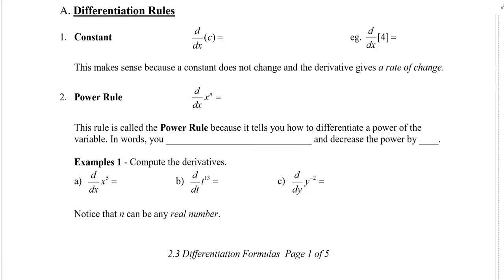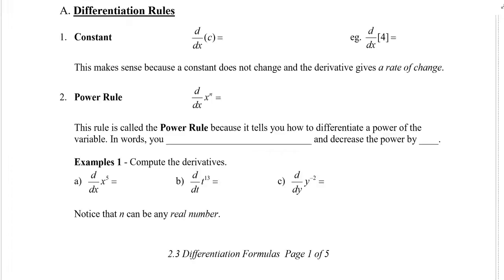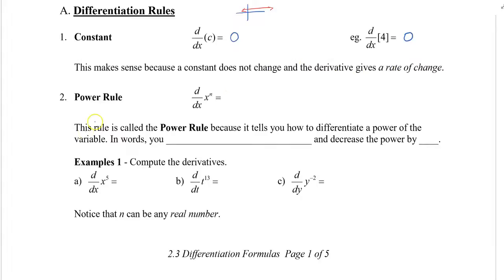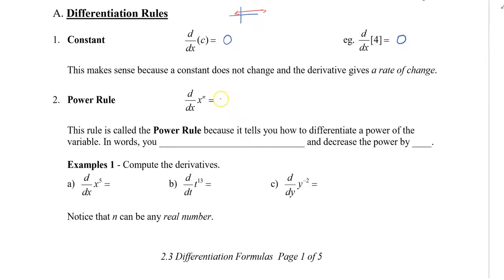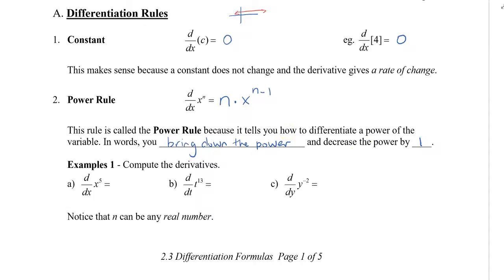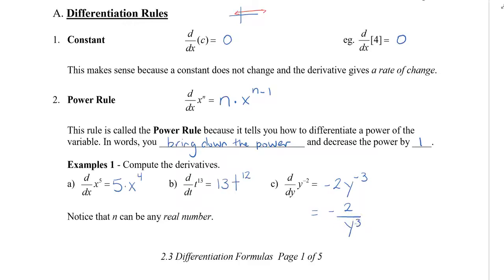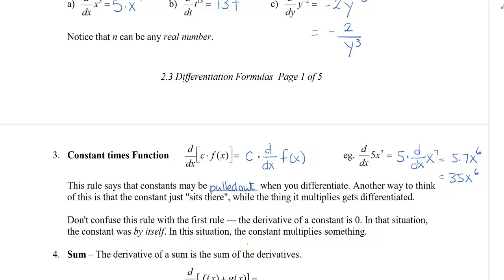Calculus - Sec 2.3 Differentiation Formulas Part 1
This video shows you how to use the differentiation rules to find the derivatives.